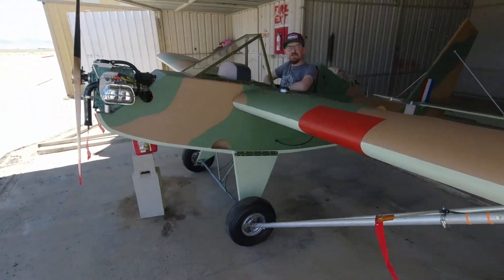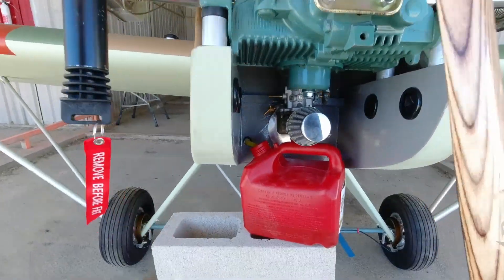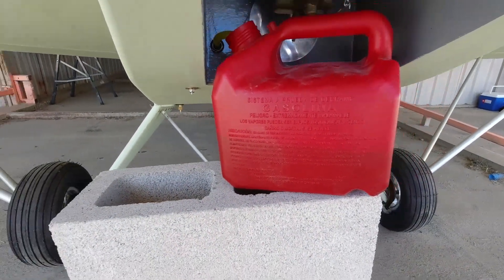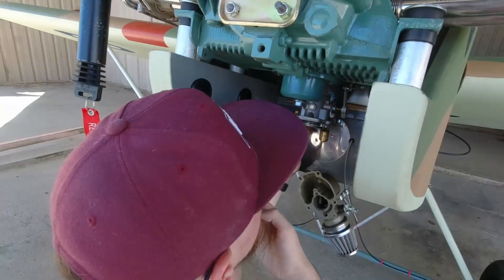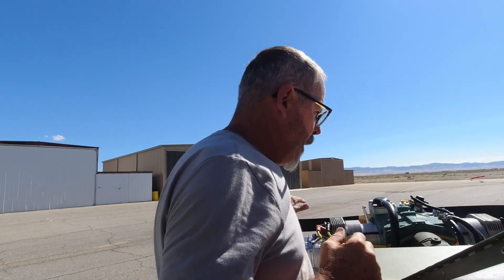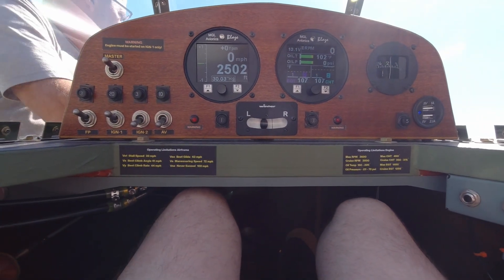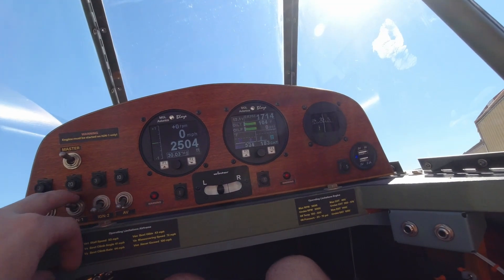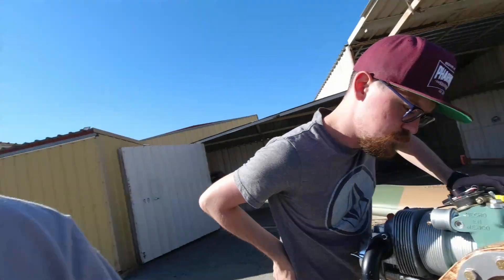Minimax 1100r Flight Testing Phase - Starting the Engine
In Minimax 1100r Flight Testing Phase - Starting the Engine Parker and I do a fuel flow test and start the engine for the first time